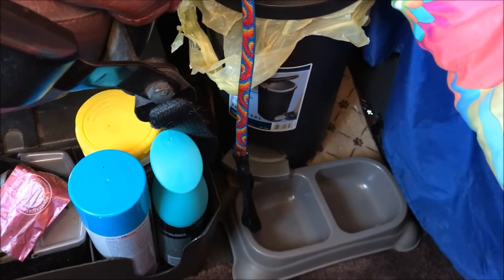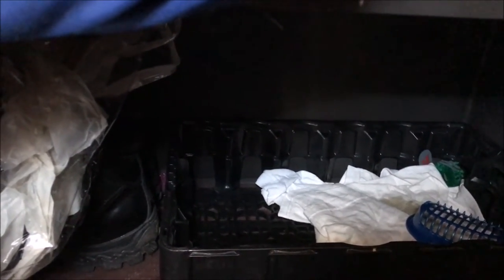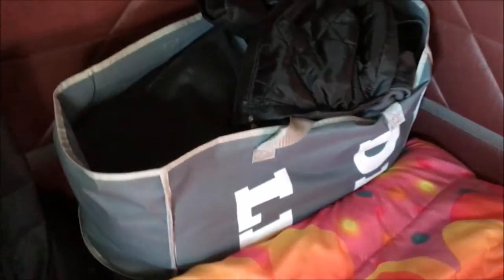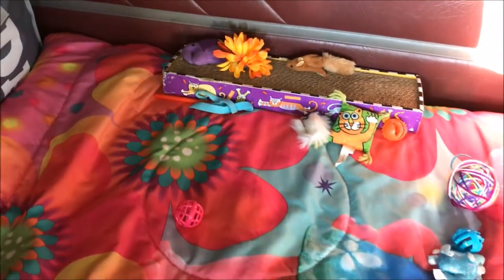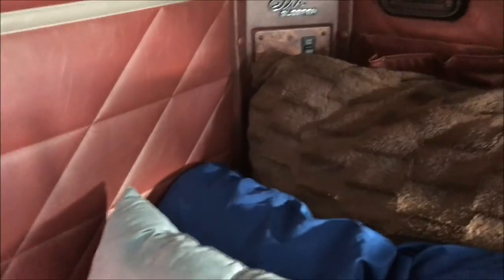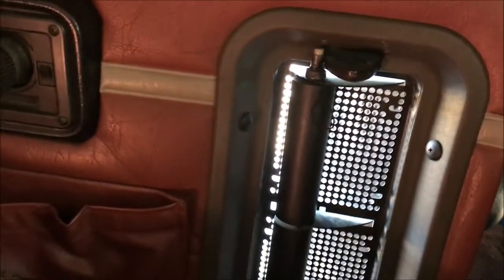Lilly Trucker Truck Tour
A silly, fun local Lady Trucker from New York.  Along with her big lip character "MudFlap" sure to keep you in stitches.  Take to the open road in a semi tractor trailer on weekly new exciting adventures. Be sure not to forget her two feline companions "Diesel "and "LugNut" come along from time to time for some silly feline entertainment.
Watch as she finds comfort on the road through comedy, laughter, and sharing what she learns along the way .  Her Trucking journey has just begun so welcome along climb in buckle your seat belt. This channel is sure to be Crazy, Exciting and a whole lot of laughter and fun.

WANNA SEND ME MAIL? SEND IT HERE!:
Lilly Trucker

YouTube tool TubeBuddy
Downloaded TubeBuddy Free Today!